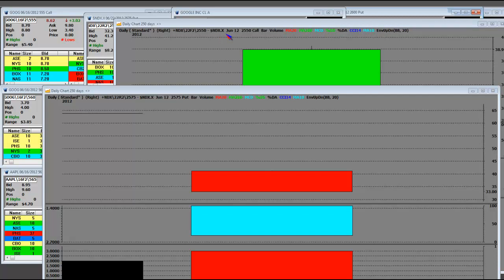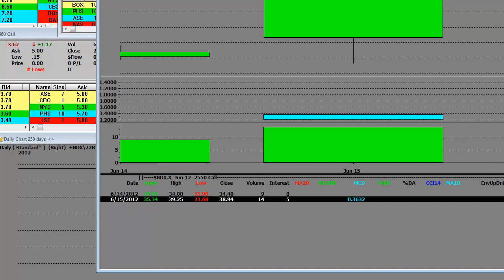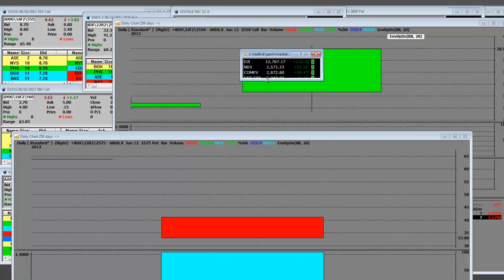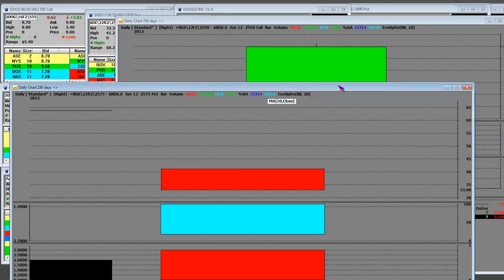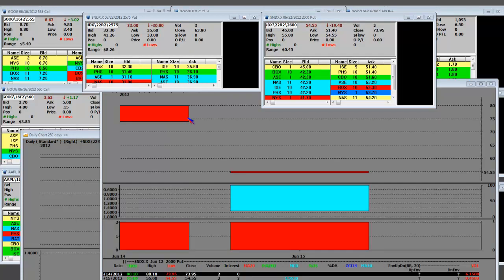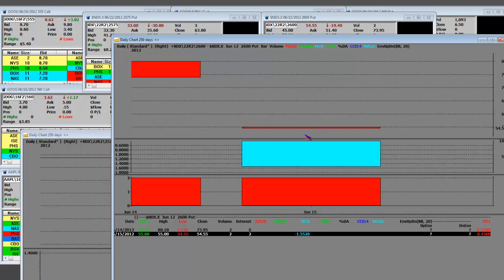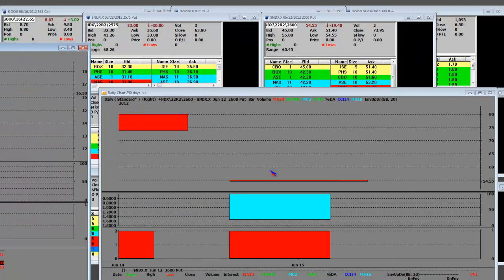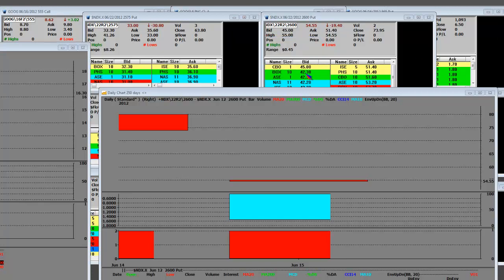Nasdaq 100 Index Options 2550 Put vs 2600 Call